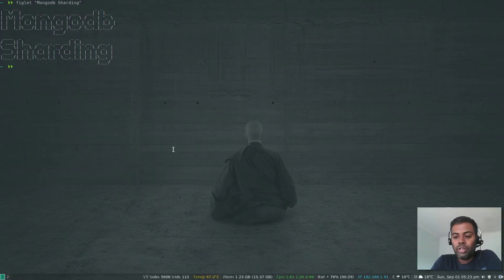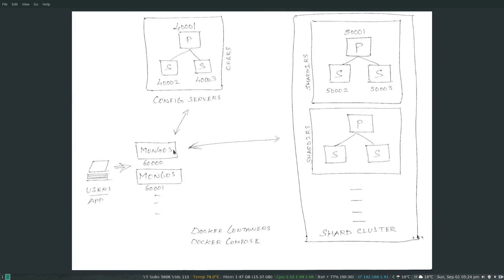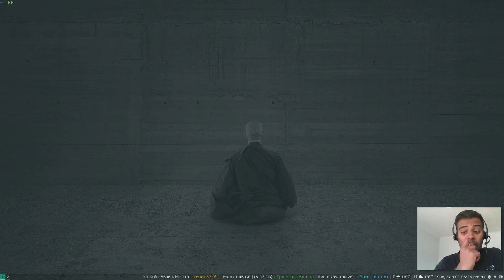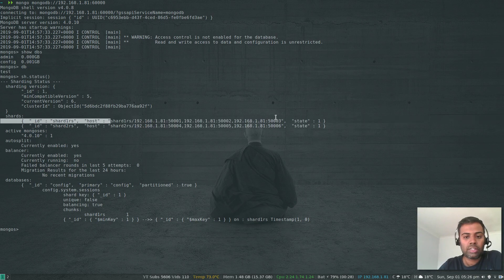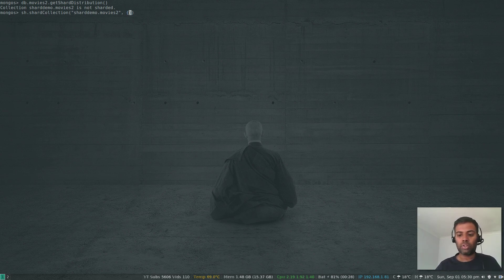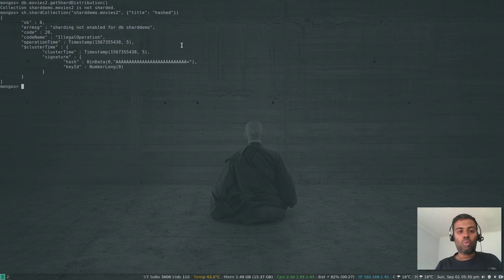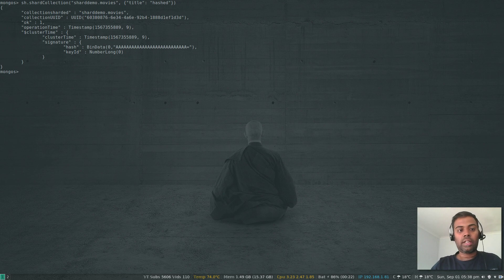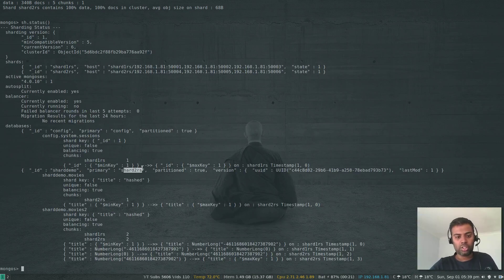[ MongoDB 9 ] Sharding a MongoDB Collection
In this video, I will show you how to add a new shard replicaset to an existing sharded cluster. In my previous video, I discussed sharding concepts and showed how to setup a shard.

Thanks for waching this video.